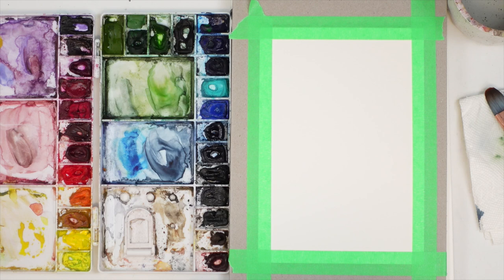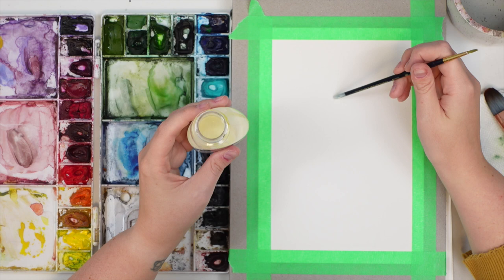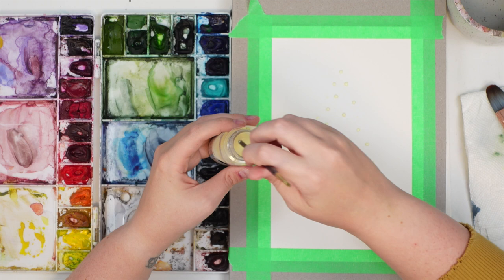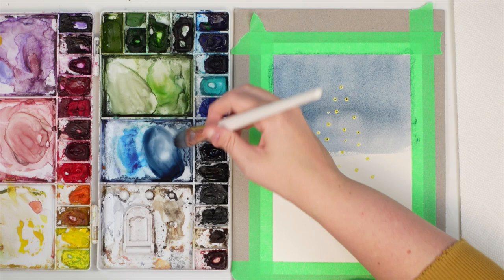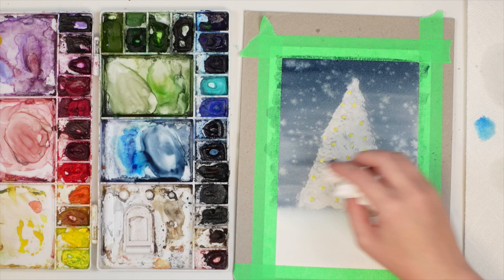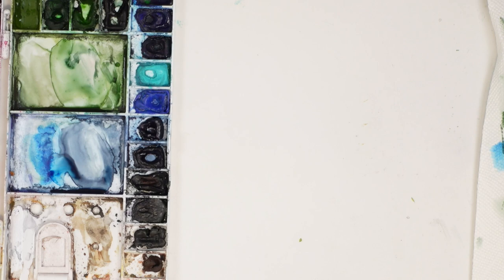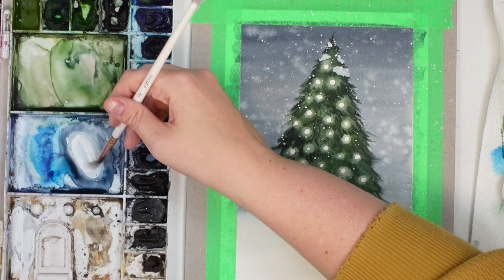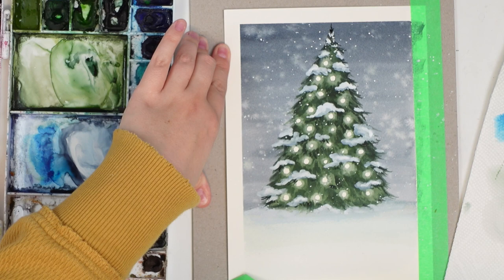Christmas Tree With Lights Using Masking Fluid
Masking fluid:
USA CANADA
PAINT:

Top 5 W&N Cotman Colours To Start With As A Beginner:
- Permanent Rose
- Cadmium Yellow
- Turquoise

My next 5 choices would be:
- Dioxazine Purple
- Sap Green
- Prussian Blue
- Burnt Umber
- Black